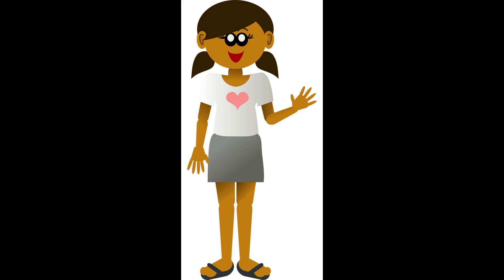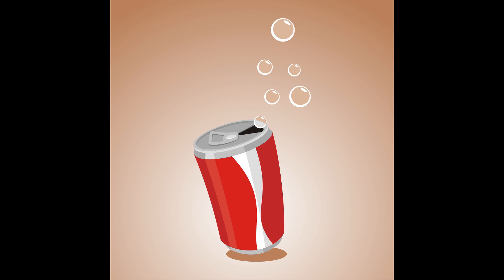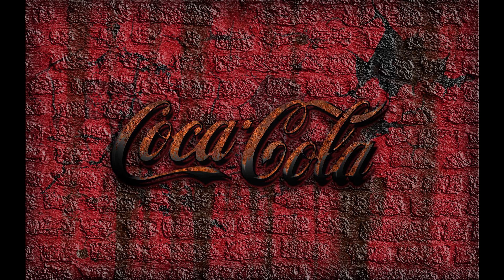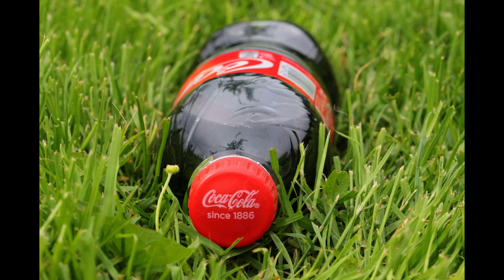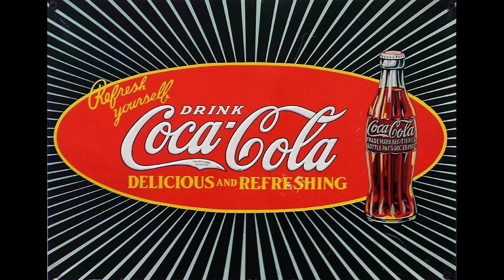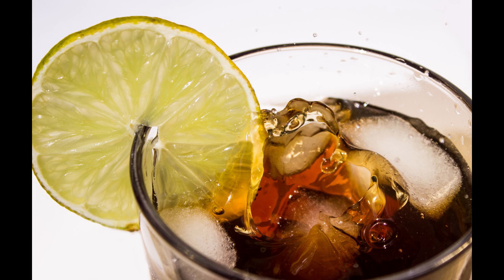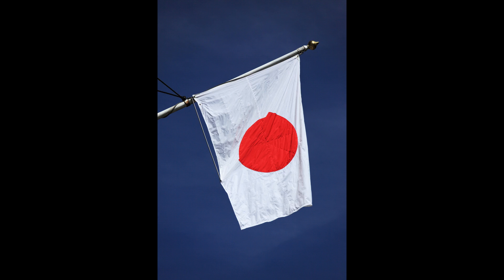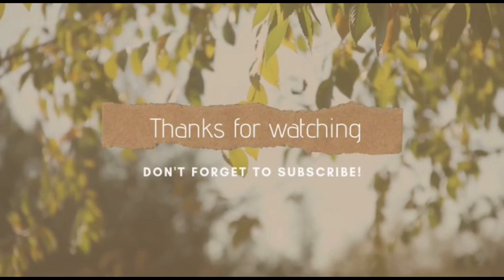Japan clear coke | Wise Beacon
Do you know about a flavor of coco cola only available in Japan and its colorless

Check the  video to find more about it